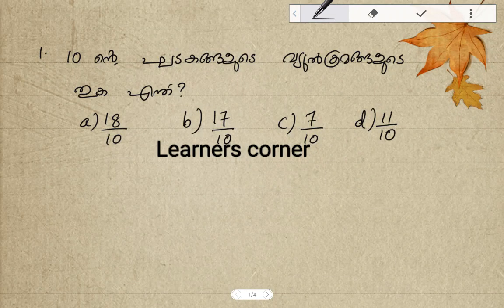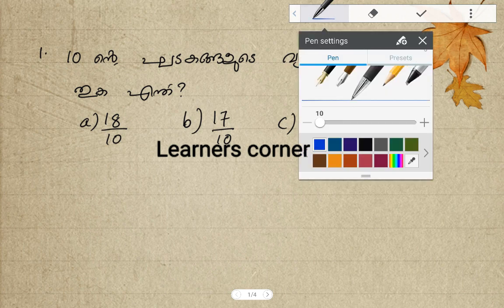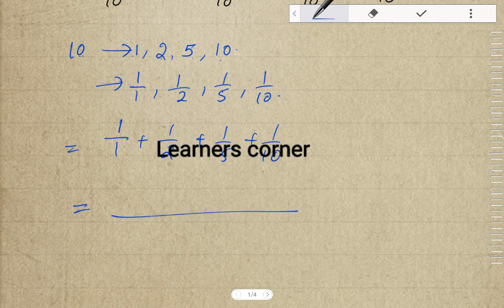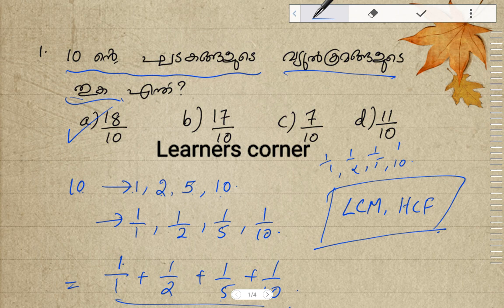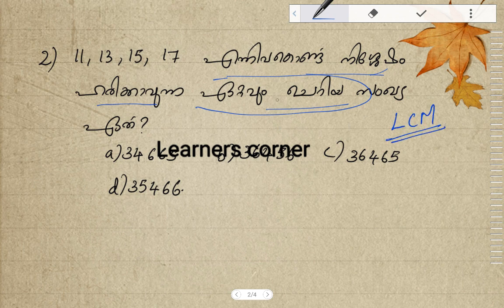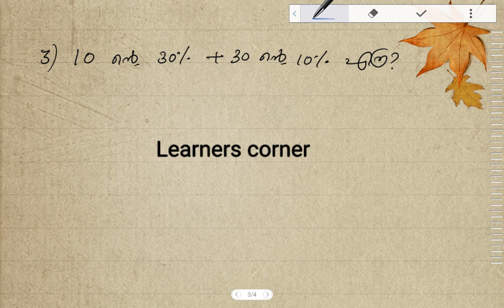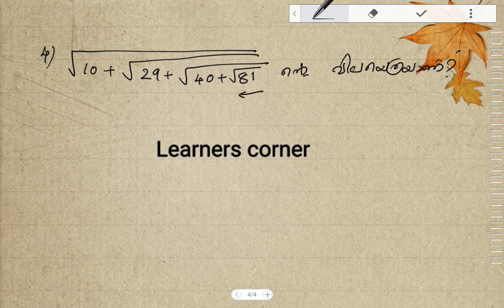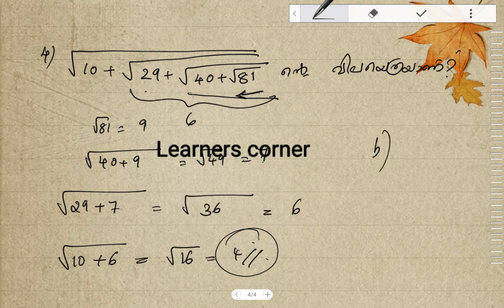Maths Quantitative Aptitude for keralaPSC LDC